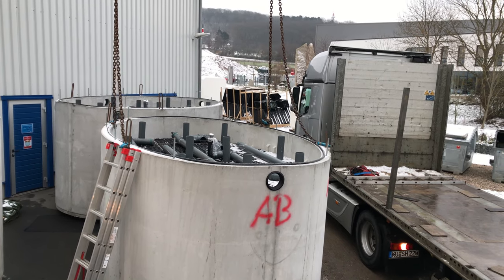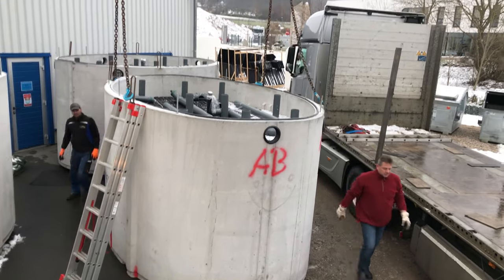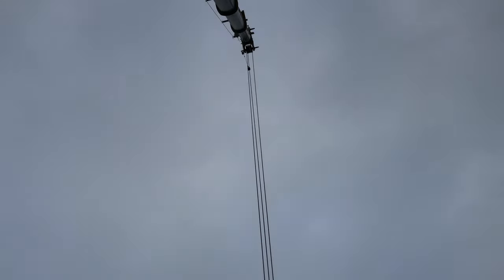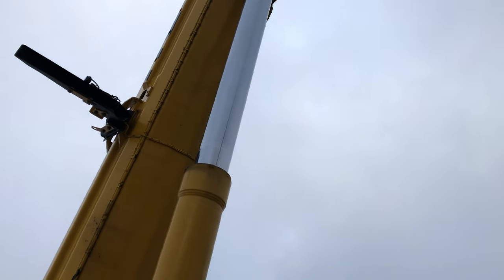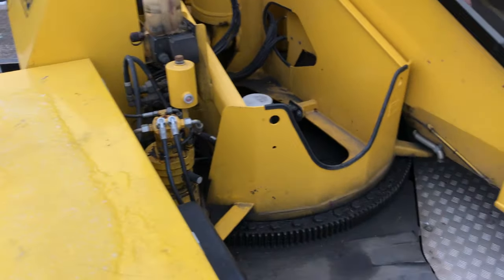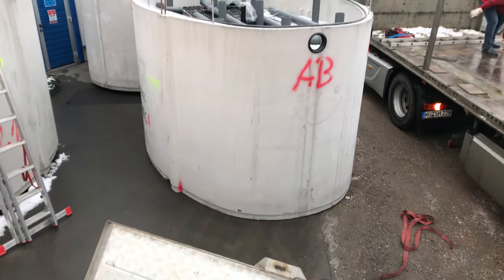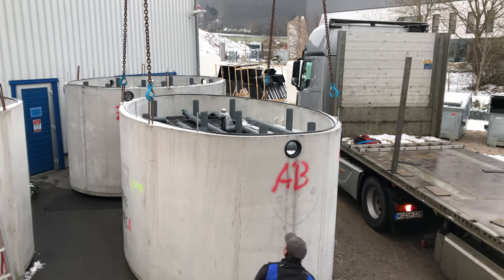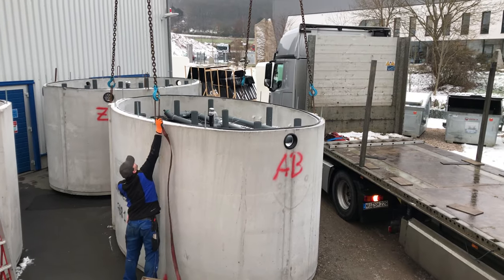ClearFox® FBR loading for dilivery to our client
ClearFox® FBR modules for cleaning industrial wastewater form the biggest bio-milk manufacturer in Europe leaving our factory. The FBR modules will be used for biologically cleaning the industrial effluent from the factory.

The Fixed Bed Reactor – The biological sewage treatment.